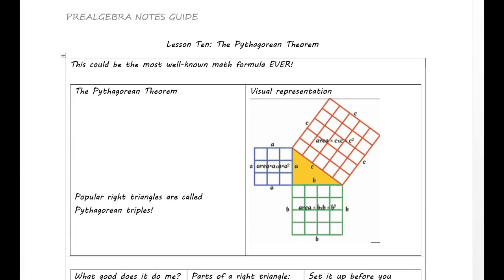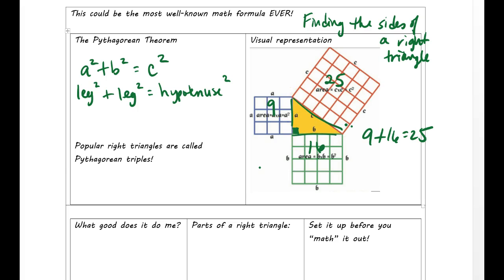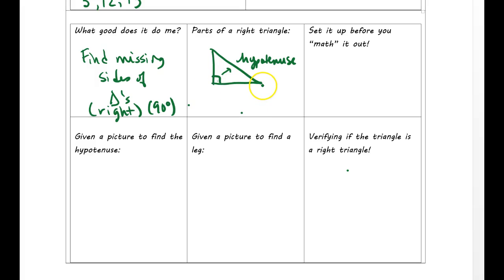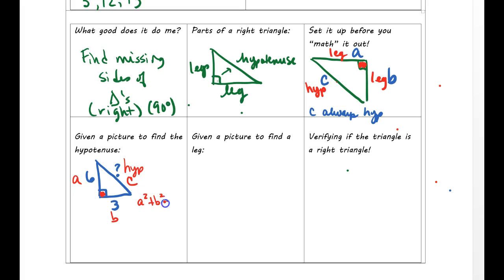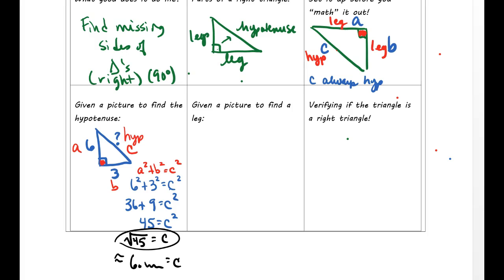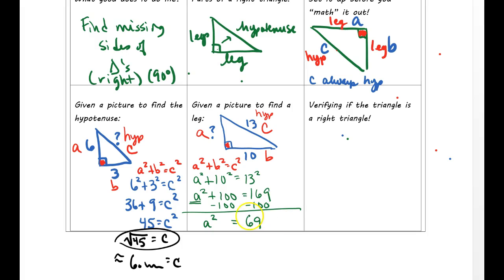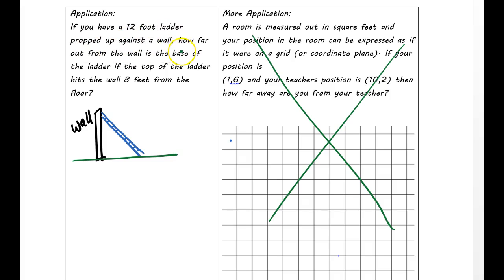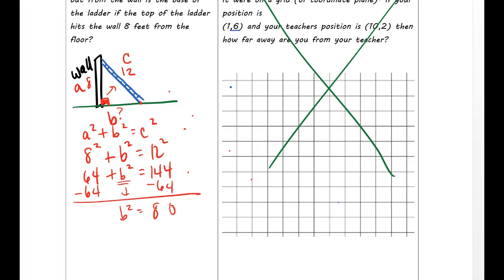prealg lesson wk 10